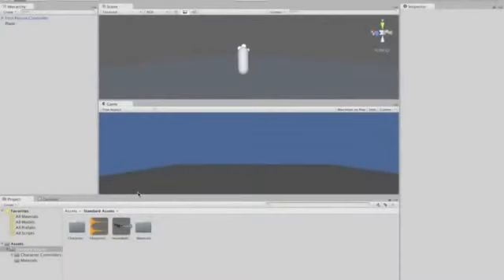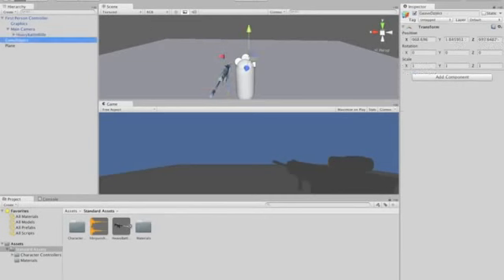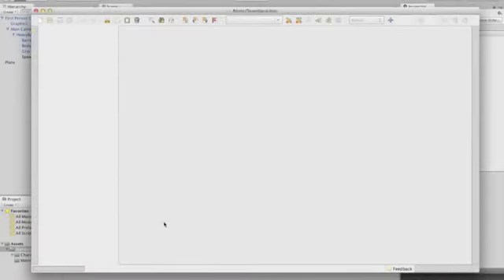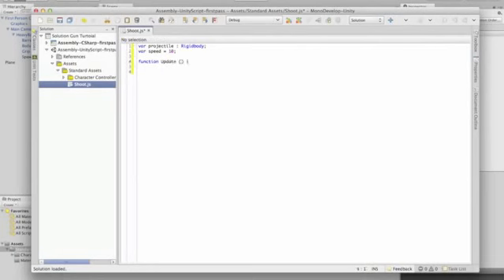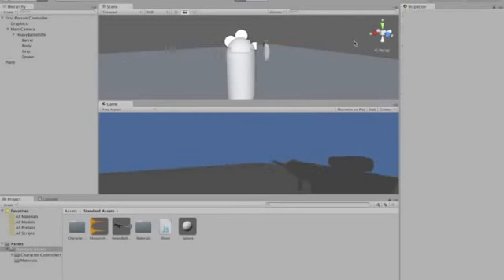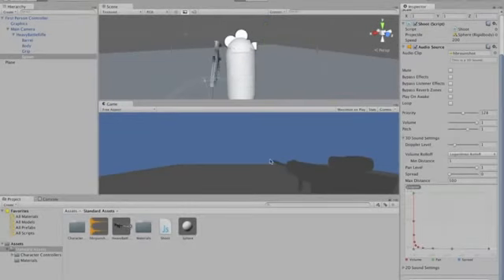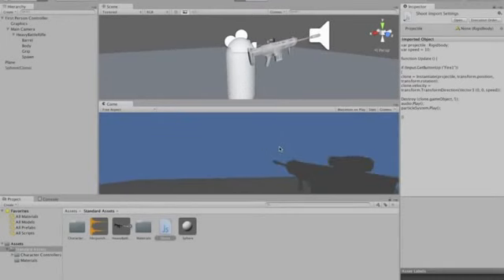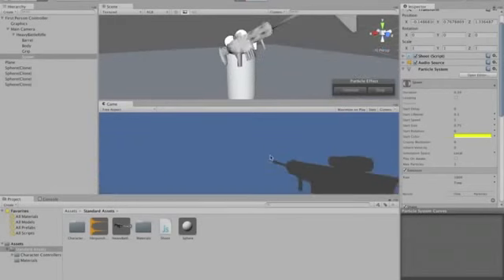How to Make a Gun Shoot in Unity